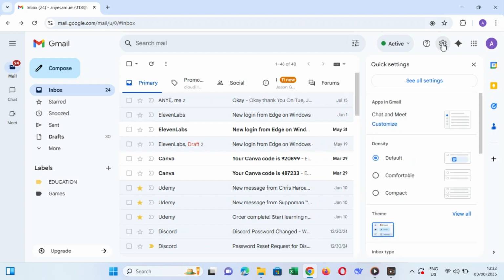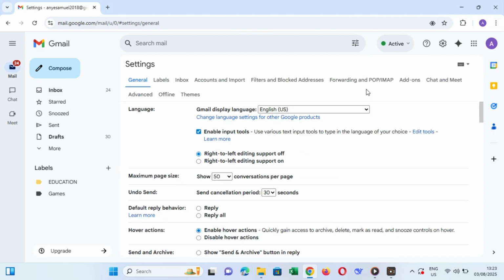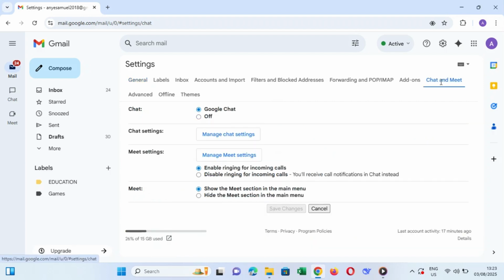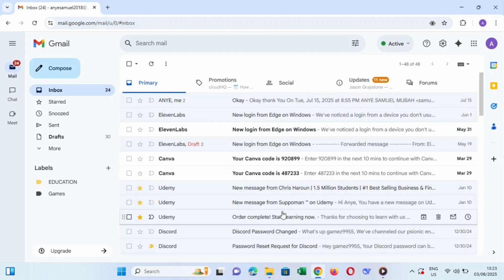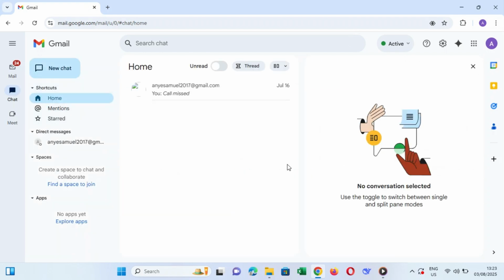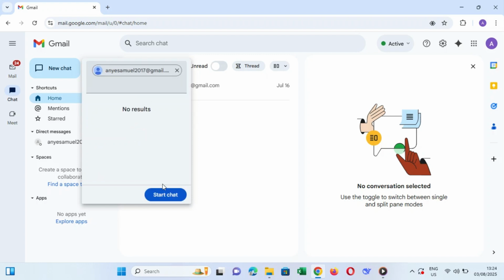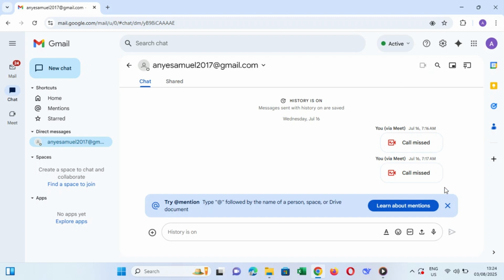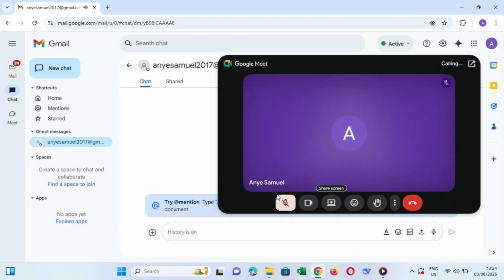How to Chat, Make Video Calls, and Create Groups in Gmail ✅ All-in-One Guide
Did you know Gmail lets you chat, make video calls, and create group conversations—without leaving your inbox?

In this all-in-one tutorial, I’ll walk you through how to:
• Start a chat with any Gmail contact 💬
• Make a video call using Google Meet 📹
• Create groups for seamless communication 🧑‍🤝‍🧑

Whether you're working remotely, managing a team, or just staying connected, Gmail has built-in features to make it easy.

🎯 Works best on Gmail for desktop (Windows PC only)

No need to install anything extra. It’s all there—you just need to activate it.